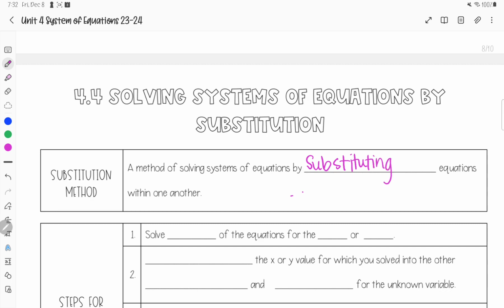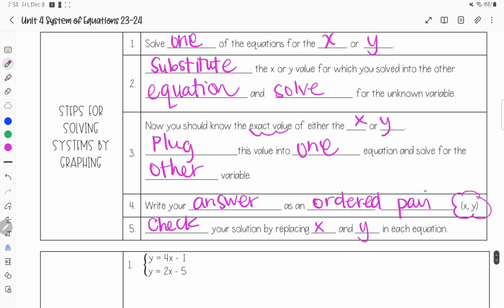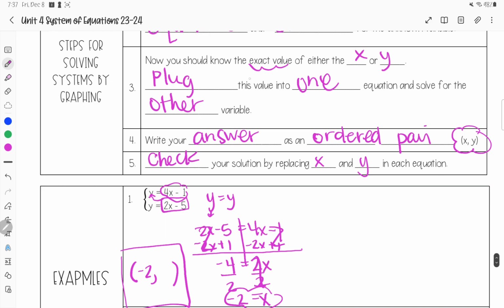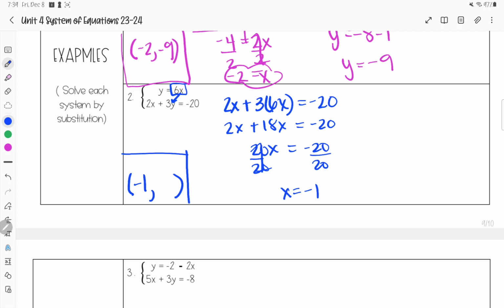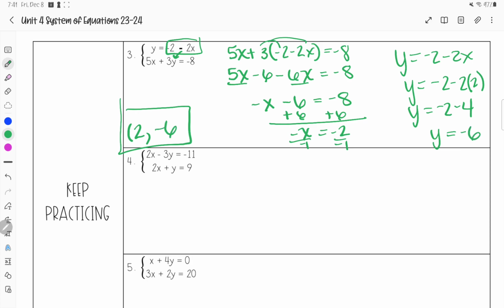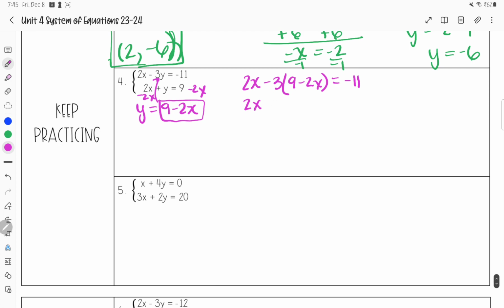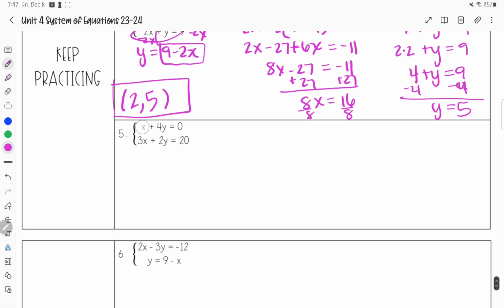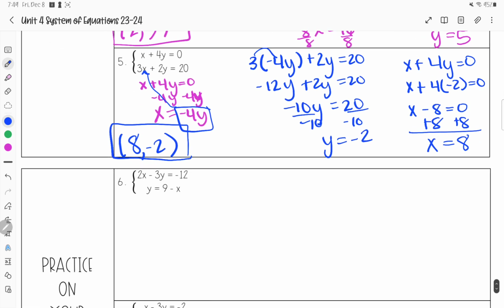4.4 Solving Systems by Substitution